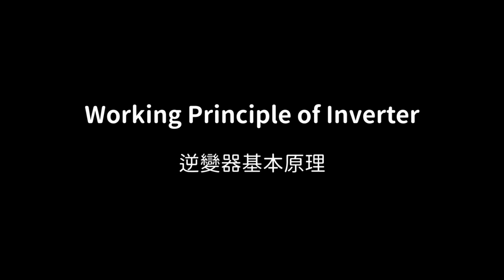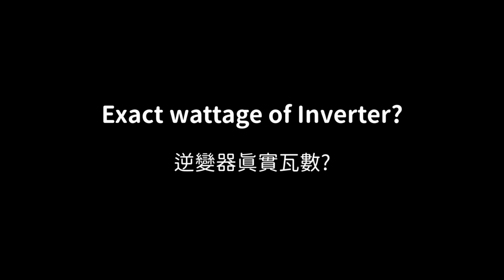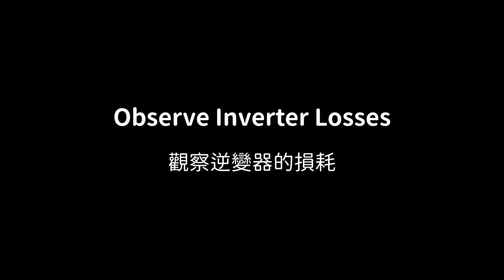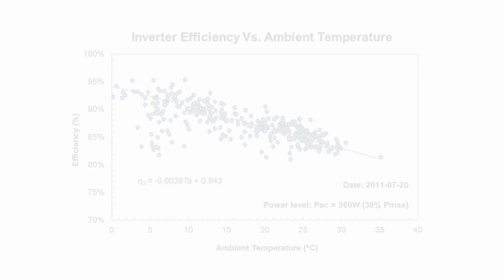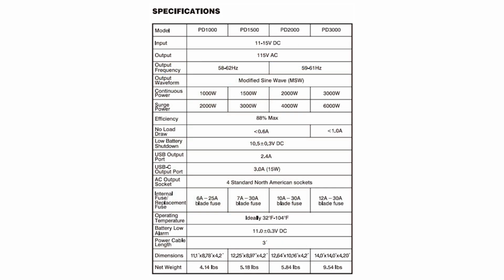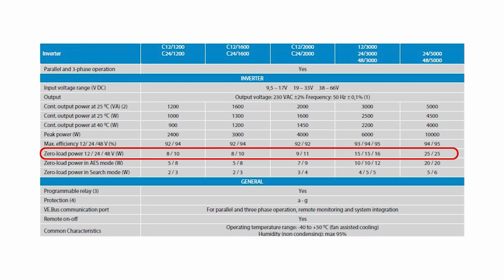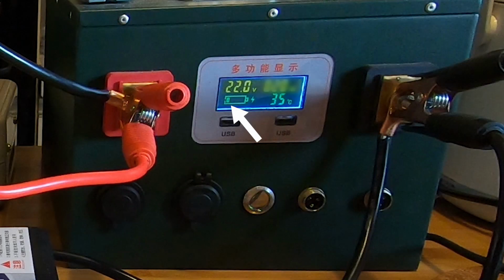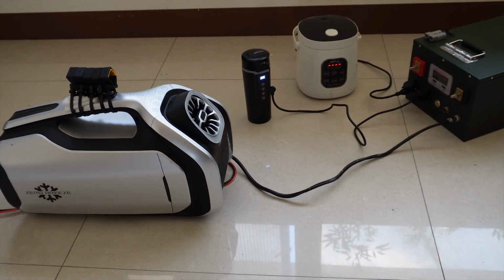【Car camping】Everything You Need To Know About Inverters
If you love car camping, you may consider buying an inverter.
Why do you need an inverter?
But don't think that installing an inverter in your car will make you feel at home.
It's not that simple!
This video is designed to help you better understand the basics of inverters and assess whether you really need an inverter.